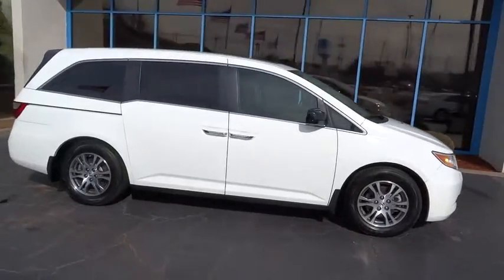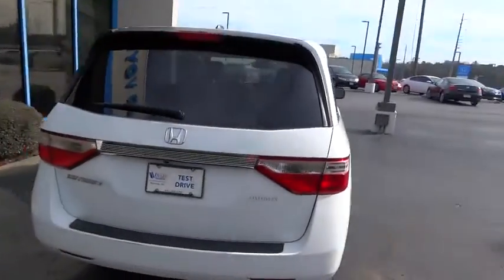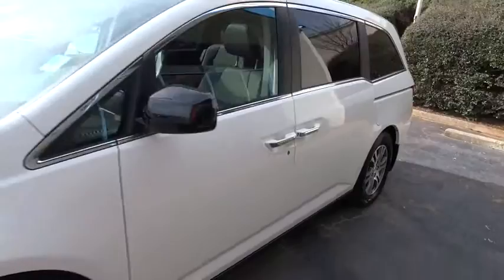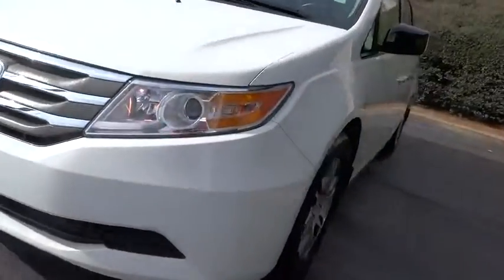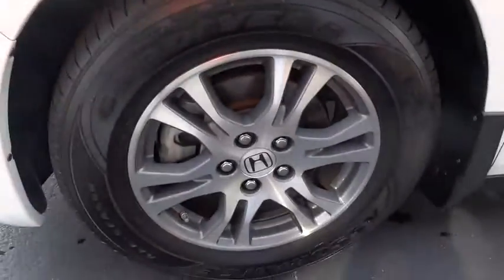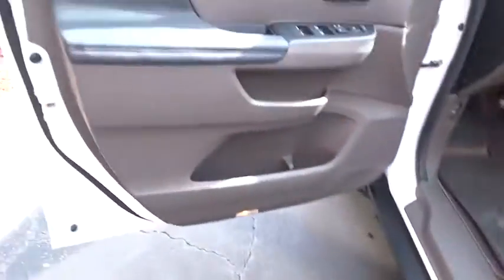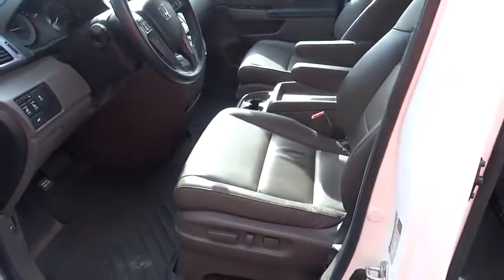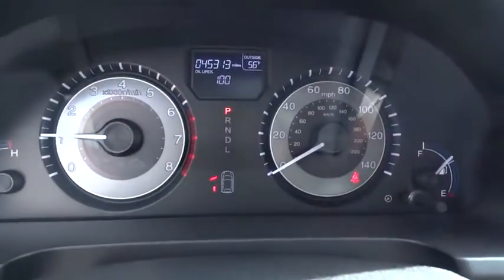2013 Honda Odyssey Marietta, Atlanta, Roswell, Woodstock, Kennesaw, GA 486423A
2013 Honda Odyssey

OIL CHANGED, AND NEW WIPER BLADES! BACKUP CAMERA, BLUETOOTH, HEATED FRONT SEATS, LEATHER SEATS, AND 3RD ROW SEATING. POPULAR COLOR COMBO! This 2013 Honda Odyssey EX-L has a sharp Taffeta White exterior and a super clean Gray interior! Our vehicles are value priced and move quickly. Be sure to call us to confirm availability and to schedule a hassle free test drive! We are located at: 2103 Cobb Pkwy, Marietta, GA 30067. Plus TAVT, Tag, and Title. Must print ad to receive quoted price. Subject to prior sale. Includes Dealer Doc Fee.